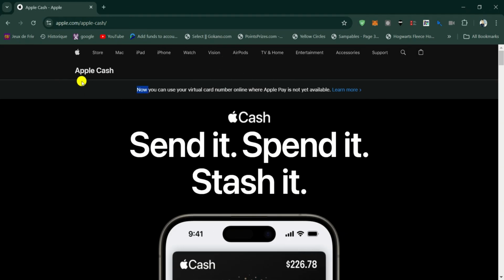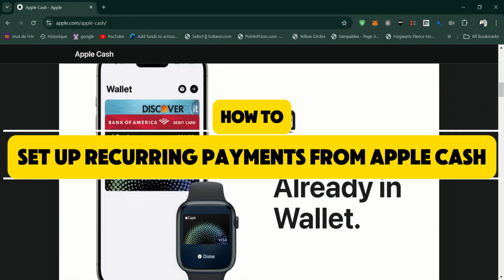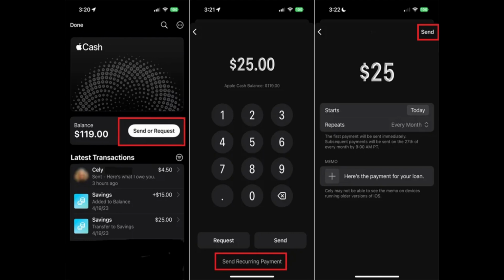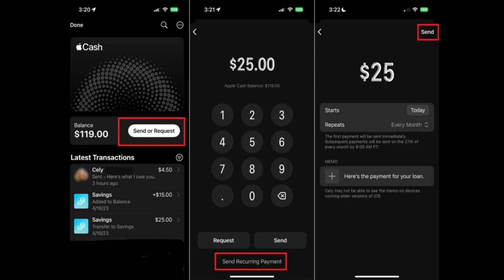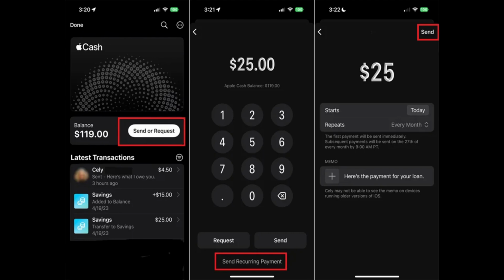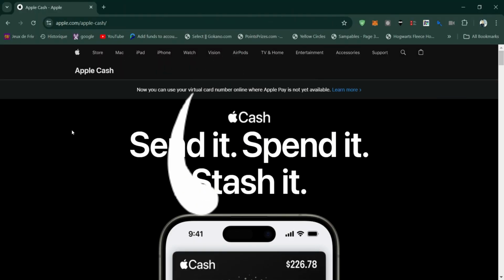How to Set Up Recurring Payments on Apple Cash (2024)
Set up recurring payments with Apple Cash in this detailed 2024 guide. Automate your regular transactions and never miss a payment again. Follow these easy steps to manage your finances efficiently and securely from your iPhone.